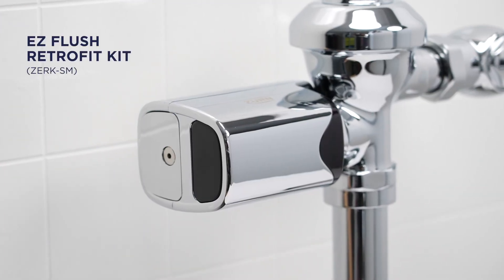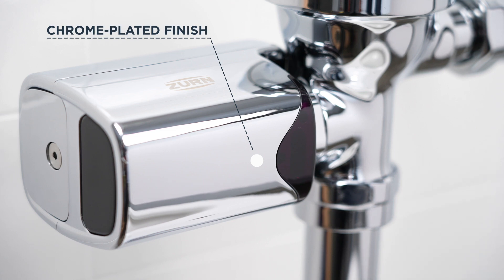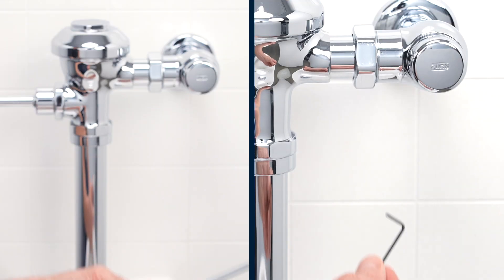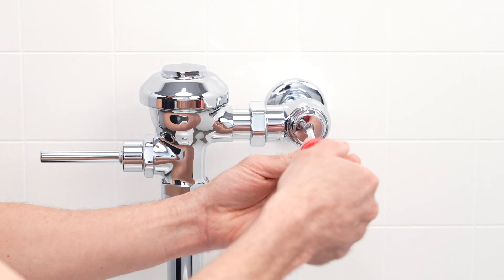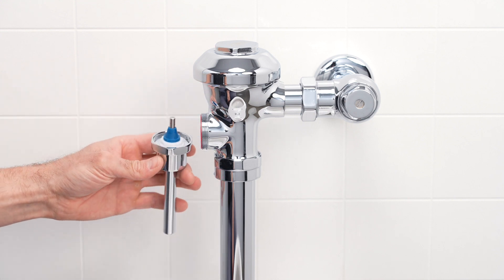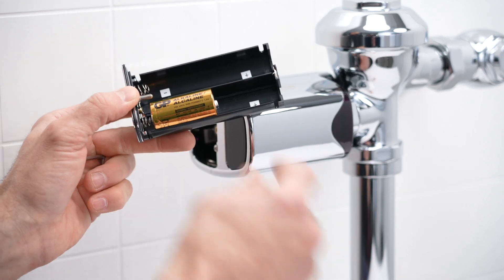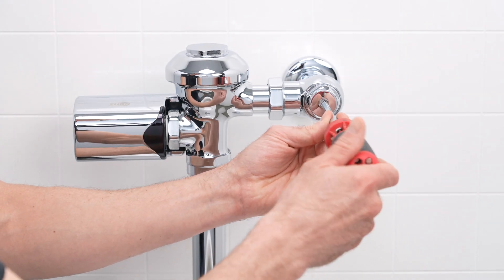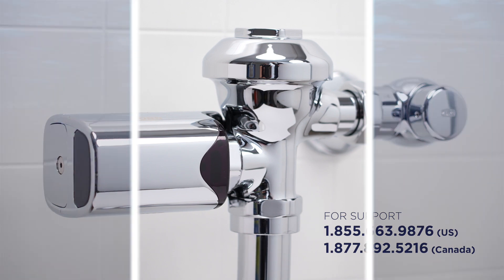EZ Flush Sensor Retrofit Kit ZERK-SM Features, Benefits and Installation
The 2nd generation of EZ Flush adds new benefits for your fixture. Watch as your experts walk you through step-by-step instructions on installing the EZ Flush Sensor Retrofit Kit ZERK-SM, which includes a touchless infrared sensor and true mechanical override button.